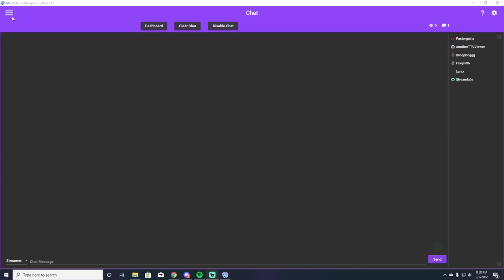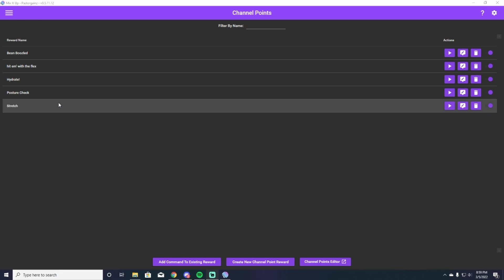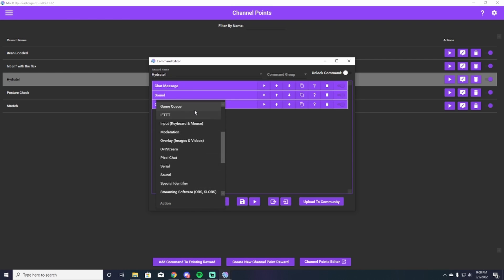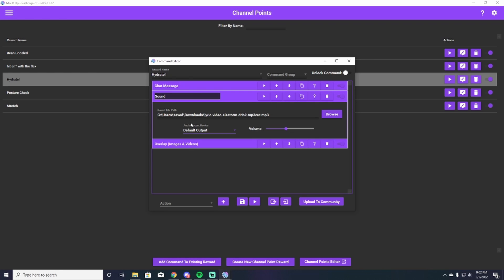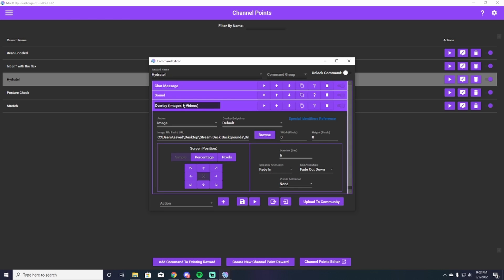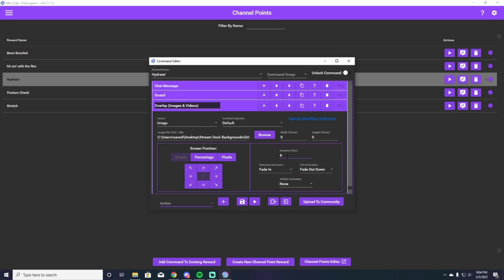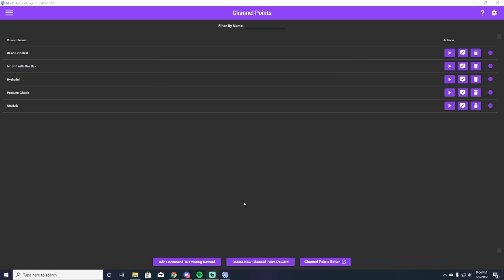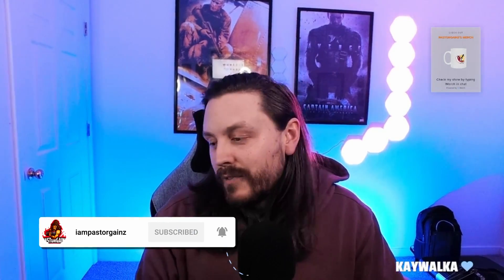How to Create AMAZING Channel Points With Mixitup Bot | Beginner Tutorial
Want to make your channel points more exciting and interactive? In this beginner tutorial, I’ll show you how to use Mixitup Bot to create amazing custom Channel Point rewards that will WOW your viewers and keep them engaged during your streams! Whether you're streaming on Twitch or any other platform, this step-by-step guide will help you enhance your stream’s interactivity in no time.

📌 What you'll learn:

How to set up custom Channel Points using Mixitup Bot
Creative ideas for unique Channel Point rewards
How to automate actions and responses using Channel Points
Tips for increasing audience engagement with fun and interactive rewards
Boost your stream’s entertainment value and give your viewers awesome ways to interact with you through Channel Points!